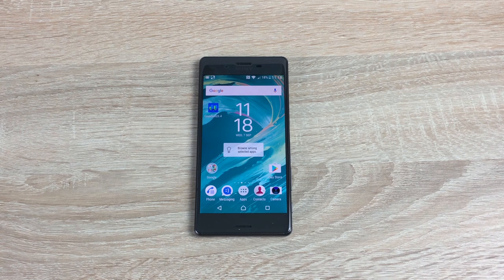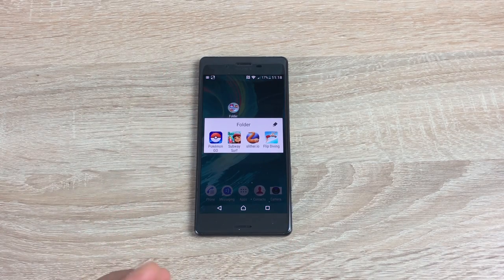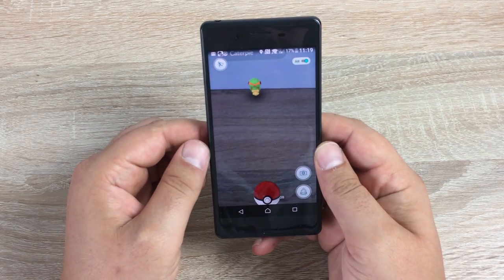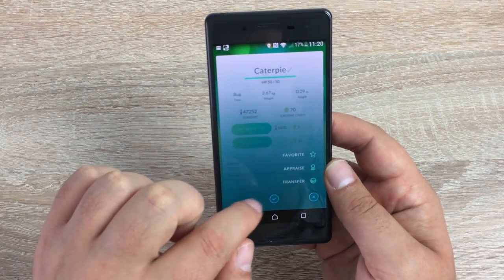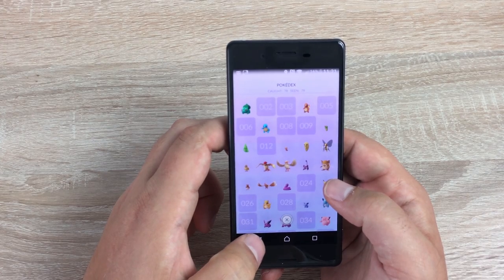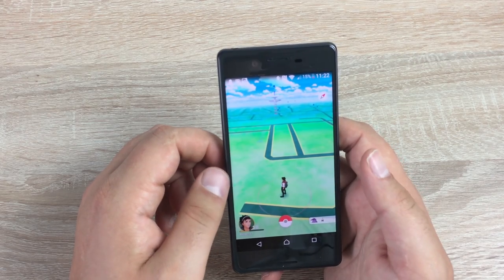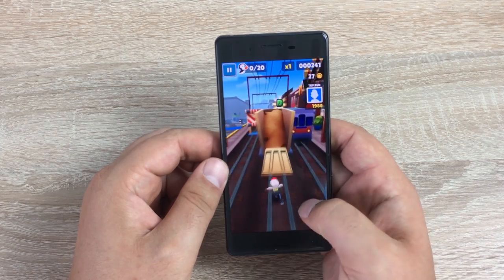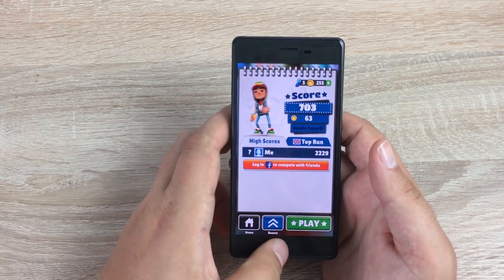Sony Xperia X Gaming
In this video i do some gaming on the Sony Xperia X thanks to Vodafone.

Games tested
Pokemon Go
Subway Surfer
Slither IO
Diving